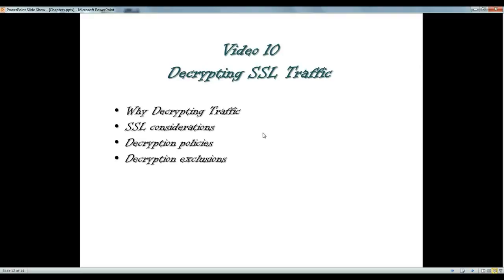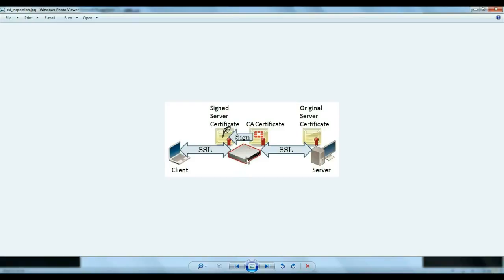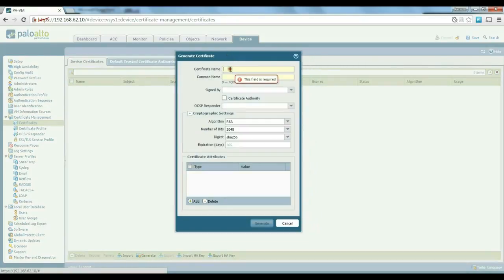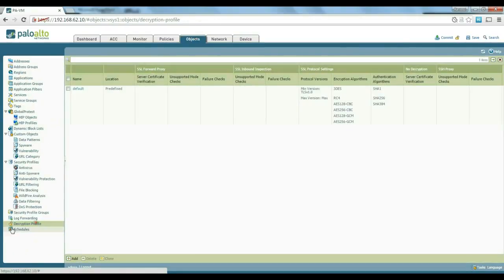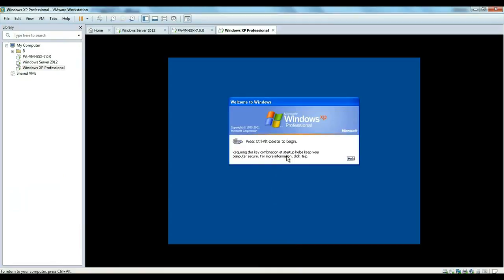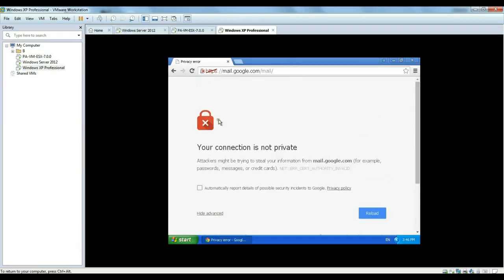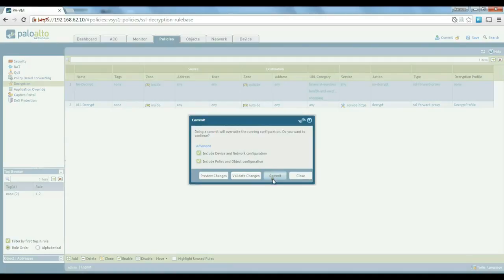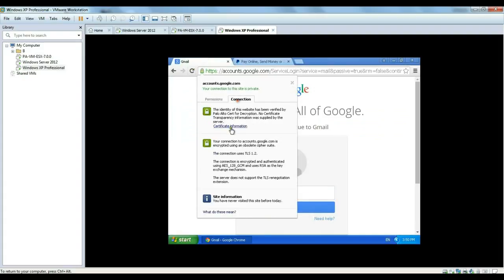Palo Alto Firewalls, Decrypting and Intercepting HTTS SSL TLS traffic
If you like my free course on Udemy including the URLs to download images. All I ask is a 5 star rating!